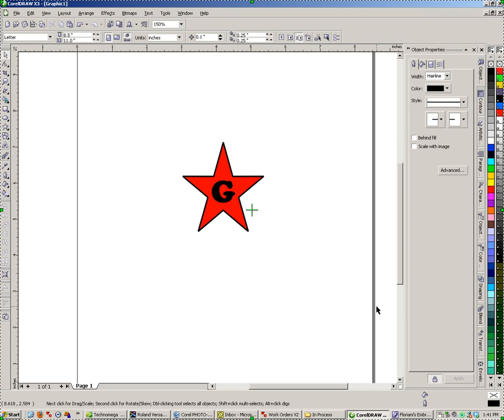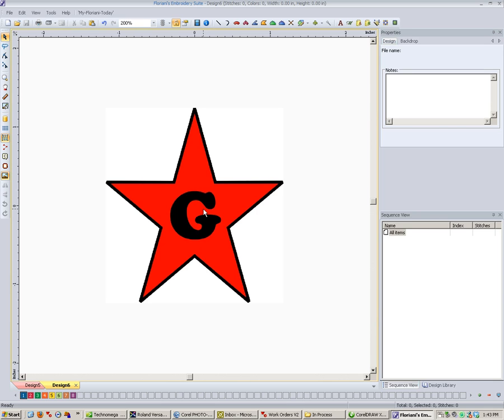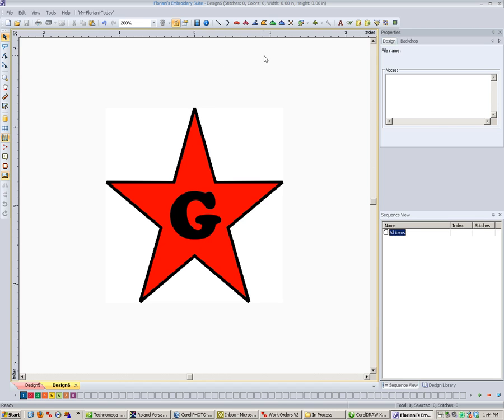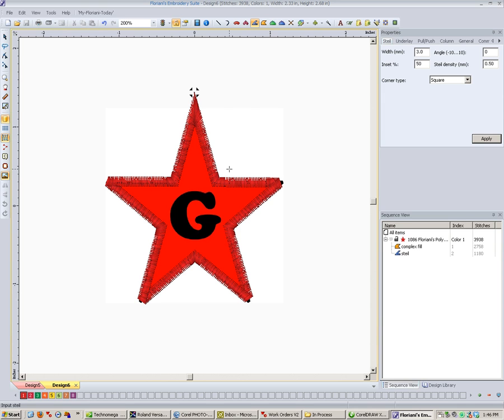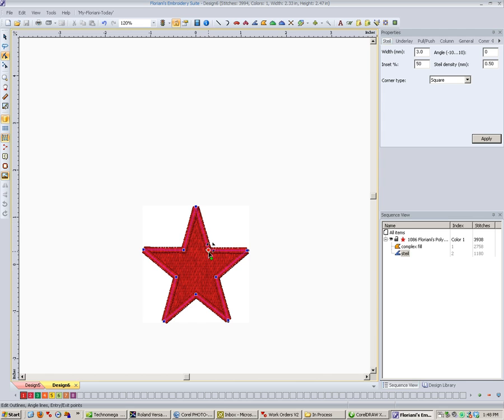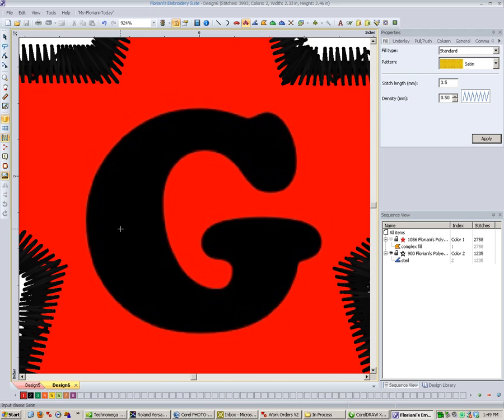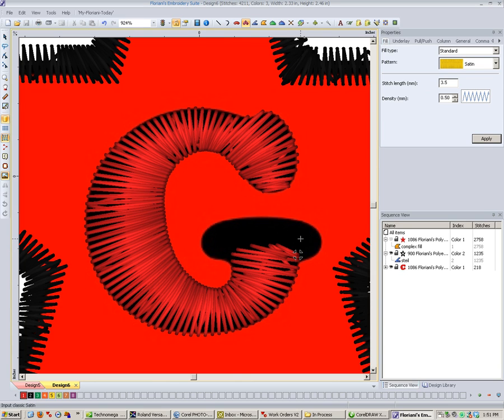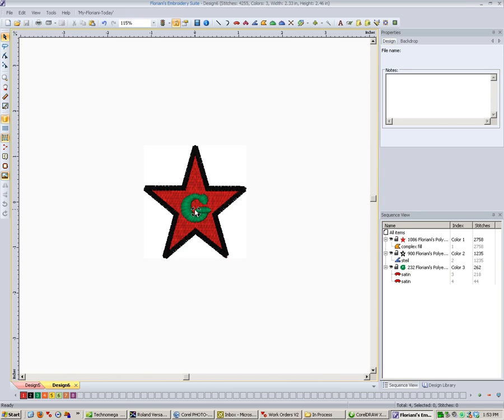Using a BackDrop Image to digitize in Floriani Software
In this video we show saving a file from Coreldraw to use as a Backdrop image in Floriani.
We show saving the file.
Loading the file in Floriani.
Digitizing the design using 3 different digitizing tools.